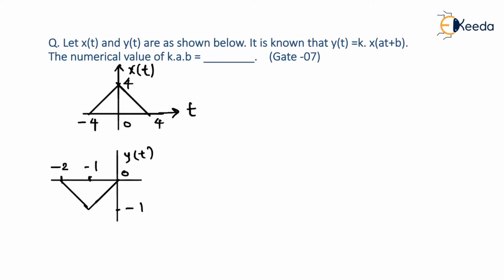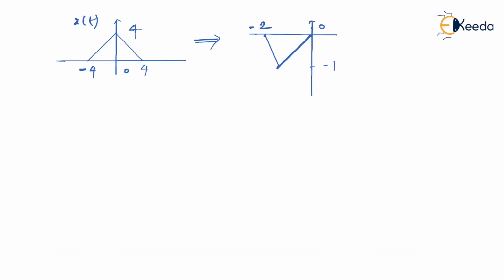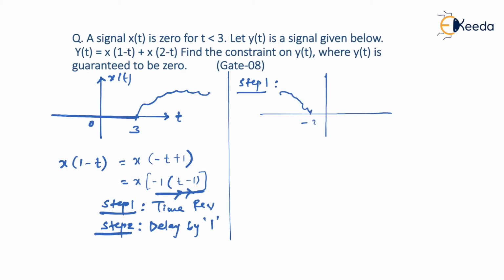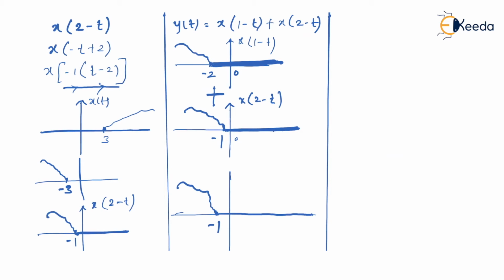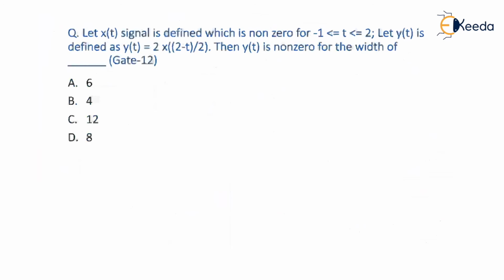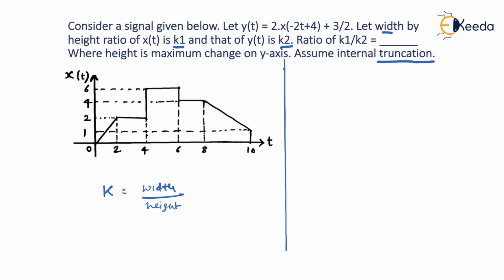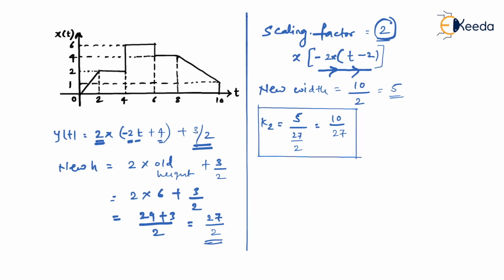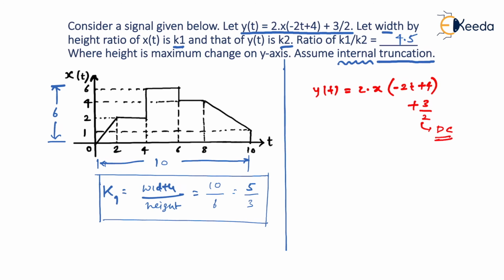Solving Challenging Numerical Problems In Signals And Systems For GATE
Enhance your Signals and Systems skills for GATE with this comprehensive tutorial! Dive into challenging numerical problems, unraveling complexities, and mastering key concepts step by step. This video equips you with problem-solving strategies tailored for GATE, aiding in a deeper understanding of signal processing and system analysis. Boost your confidence in tackling intricate scenarios, ensuring readiness for exam success. Join us in unraveling the intricacies of signal processing, empowering your journey to GATE triumph!

Here's a breakdown of what you can expect in this video:

Introduction to signal concepts.
Step-by-step solutions to numerical problems.

Happy Learning.